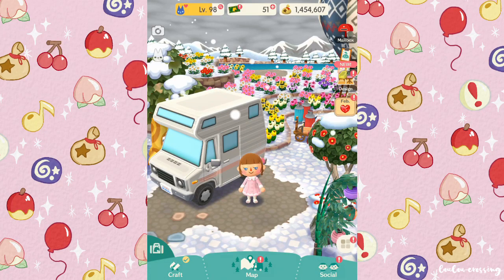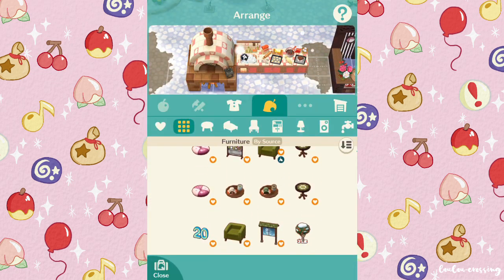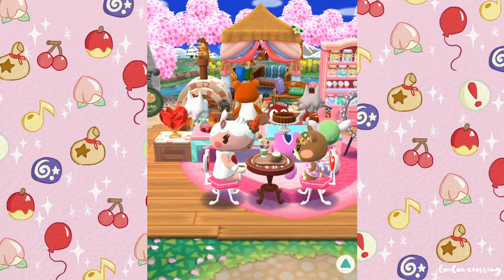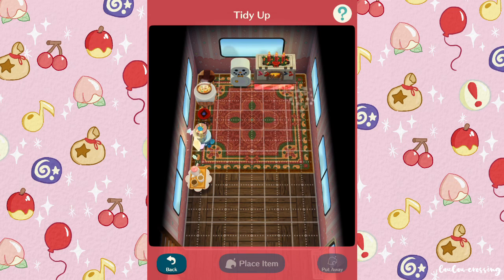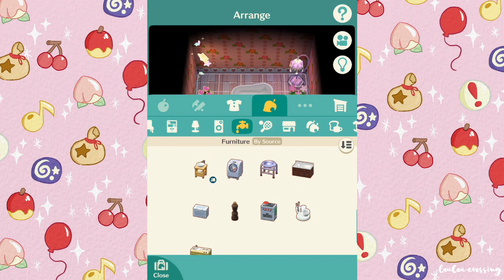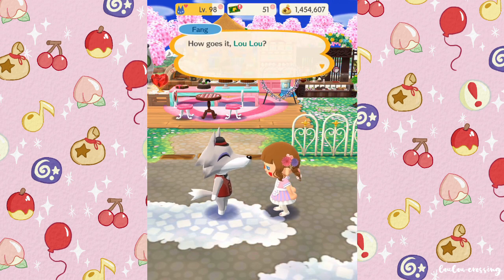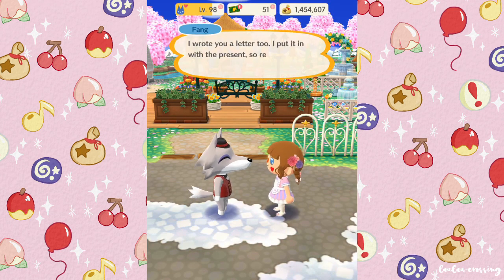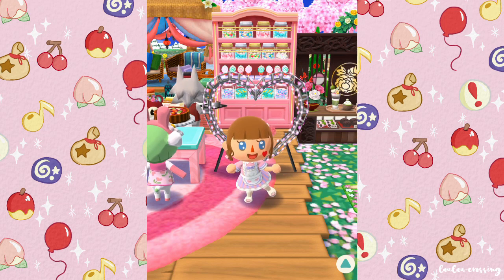Animal Crossing Pocket Camp | Valentine's Day Transformation 💝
In this video we re-decorate my campsite & camper van for Valentine's Day & decide which villager to give our Valentine's present to. I hope you enjoyed it! 💛

☆ Pocket Camp ID: 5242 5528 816

Animal Crossing: Pocket Camp is a free-to-play social simulation mobile game in Nintendo's Animal Crossing series for iOS and Android devices.